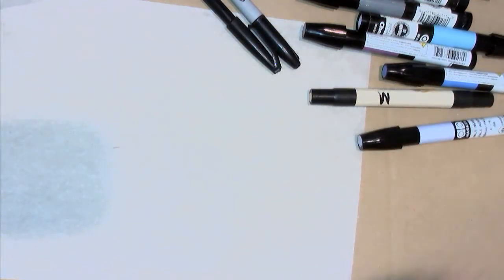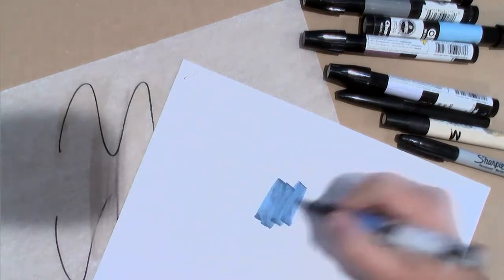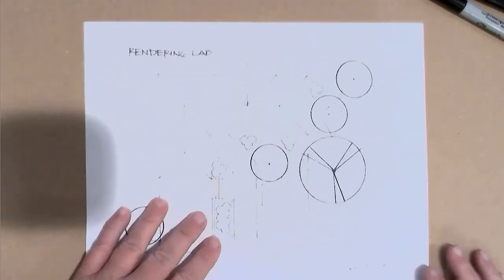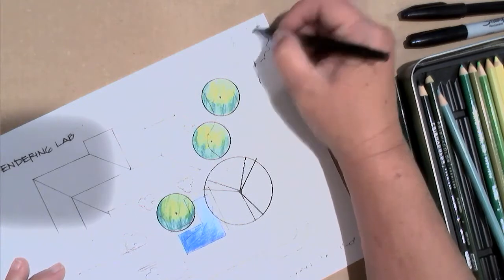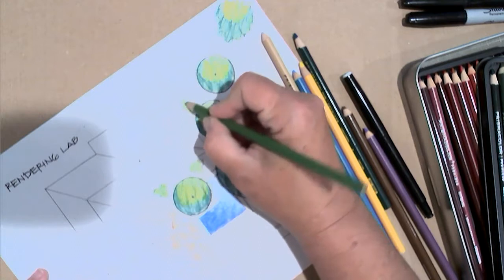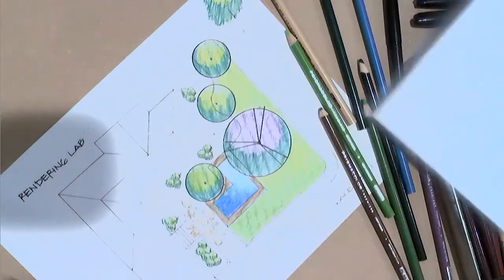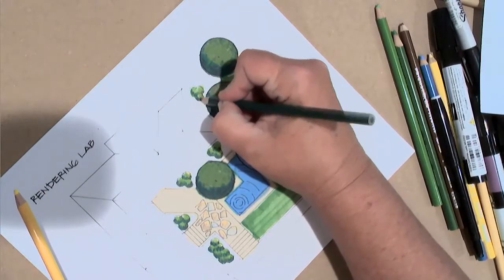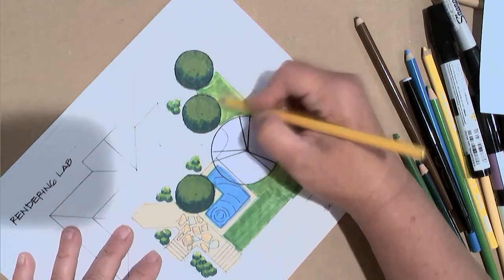Rendering demo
A quick demonstration of basic rendering skills utilizing pencil only and pencil + marker.